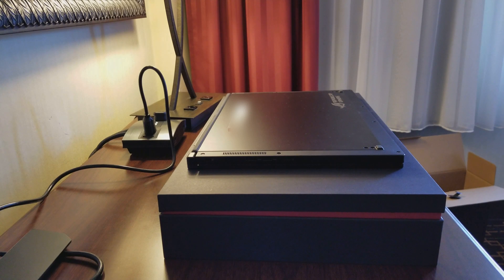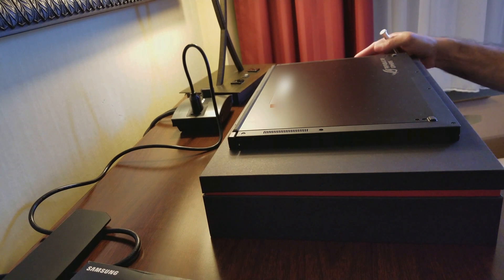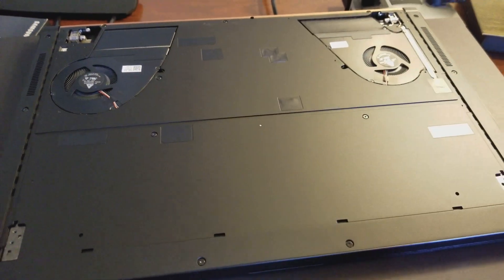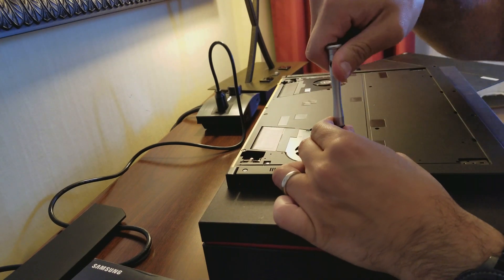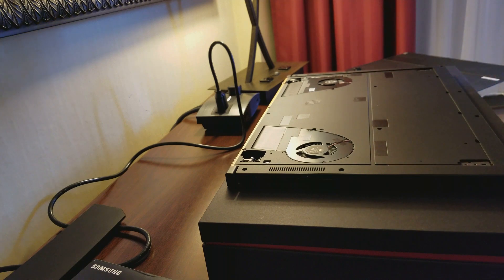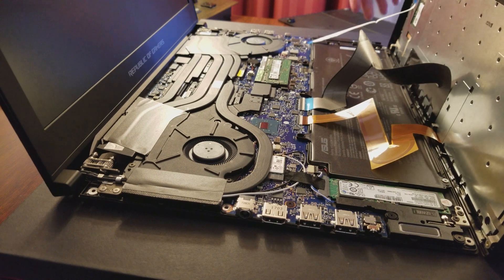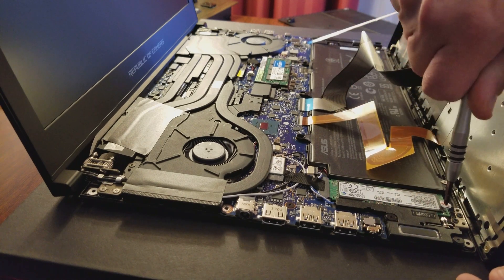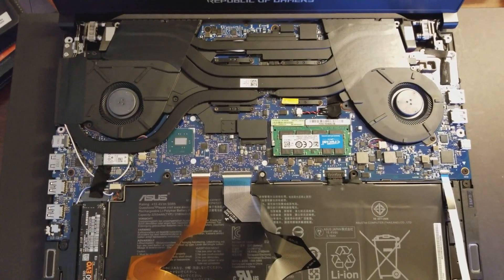Asus Zephyrus SSD and Ram Memory Upgrade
How to open and Upgrade ram and SSD on Asus Zephyrus.